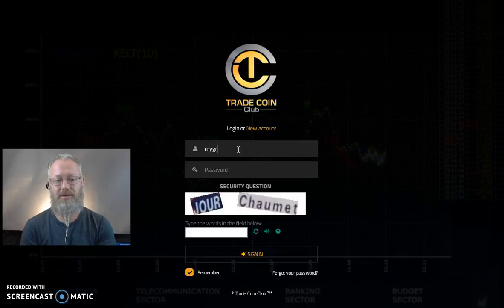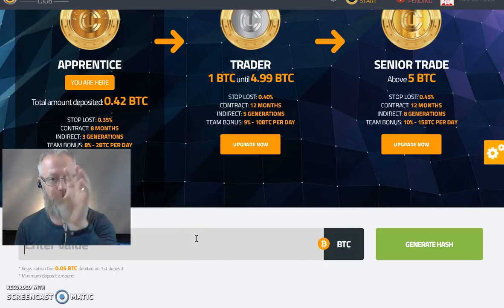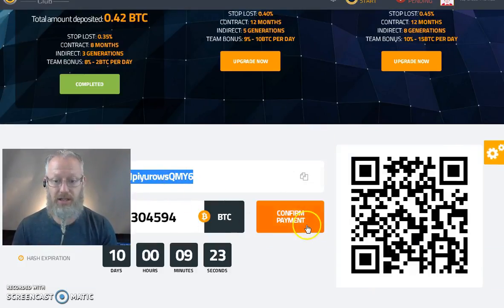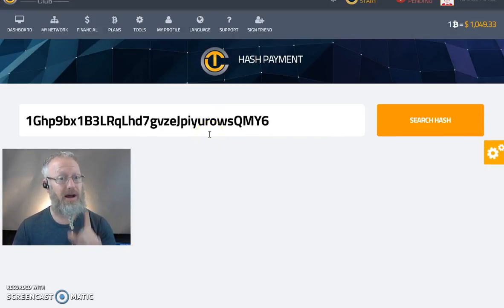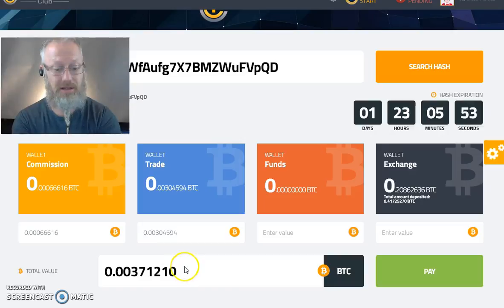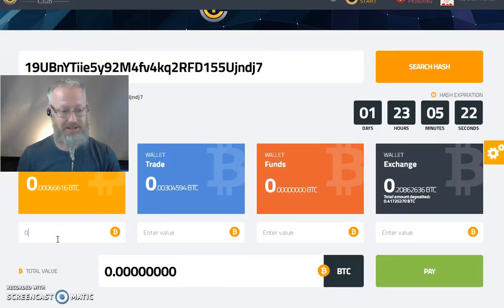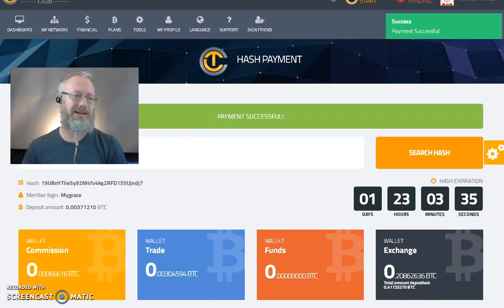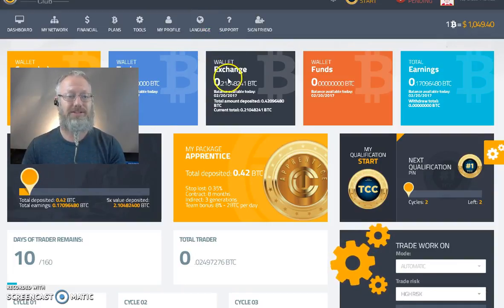Step #3 Compounding Trade commissions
Joff Paradise, Albert Thomas